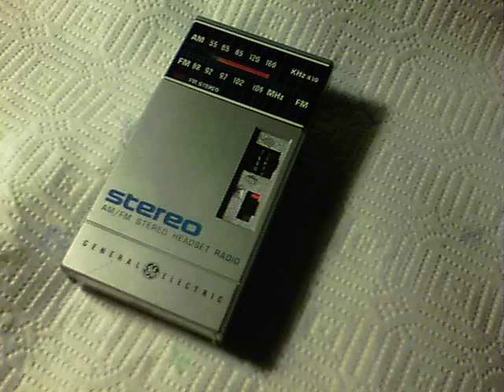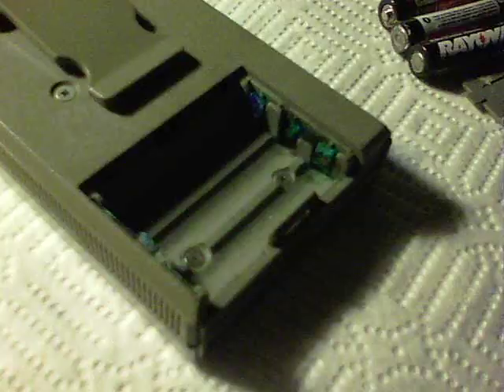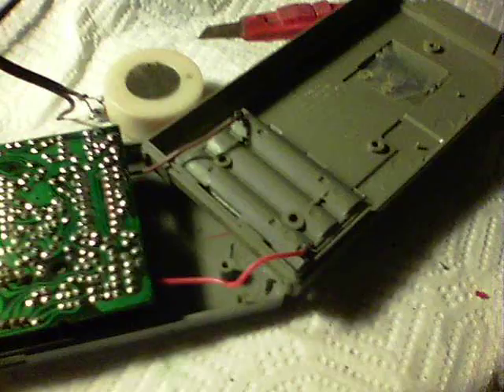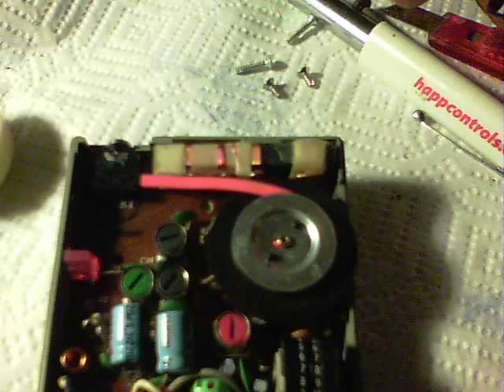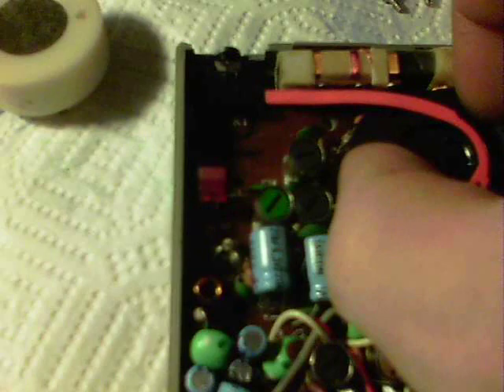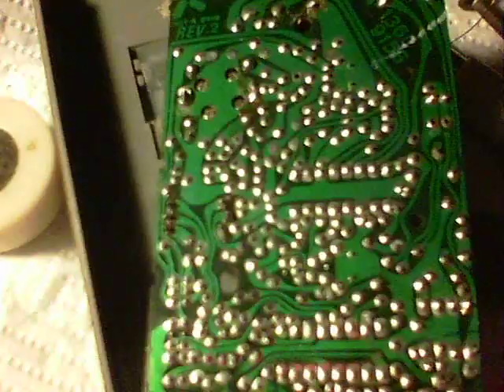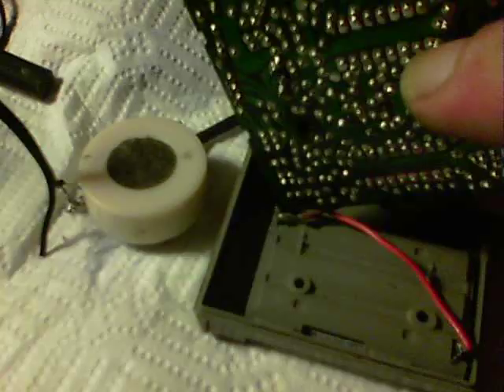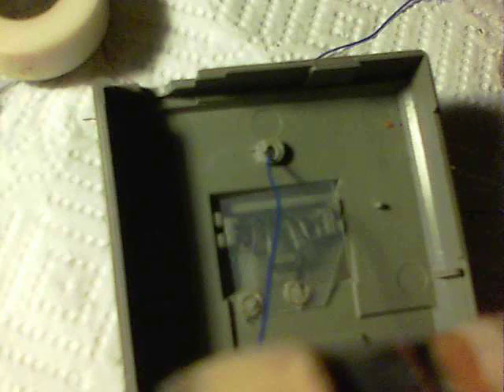Convert an AM/FM radio to SW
Coming soon:
The Beacon 2 - Battle of Nuclear Creek

Reception is much better with 20ft of wire as the antenna.
Also I should have said 8MHz in the vid, if 8KHz the guy would have to have been standing next to me lol

A fairly simple modification that allows Short Wave reception on a regular AM radio.
This General Electric pocket radio was bought for $2 at an estate sale and had quite poor AM reception, but really good FM reception.The conversion has been quite easy and very rewarding when SW stations are tuned in.
FM remains unaffected, AM becomes SW. A 2 position switch could be added, to switch in the ends of the wires, selecting AM or SW.

Note - the antenna wire should be 10-20ft not 20 inches. I made a mistake in reading.
The extra has been attached to the end and made a huge improvement :)

The other radio shown has picked up 'Voice of Vietnam' before now and really got me intrigued with long distance ionosphere bounced radio.
This project is an extension of the wishes to explore radio in such ways.